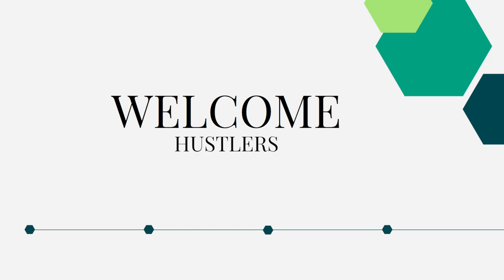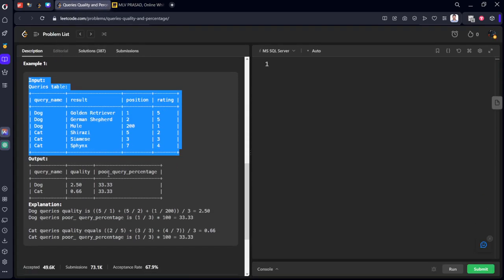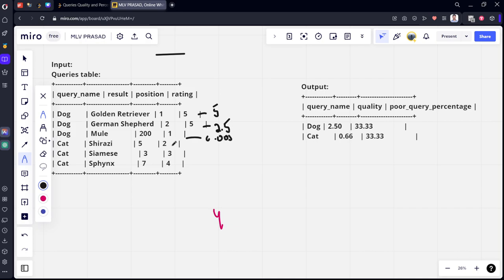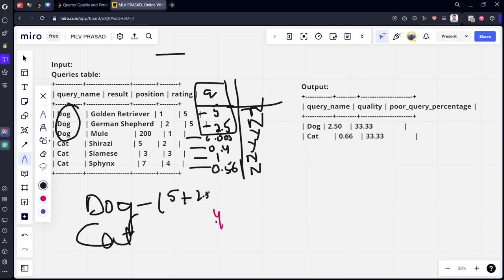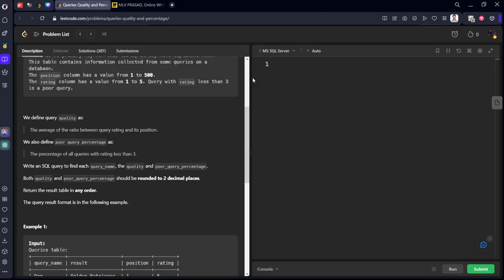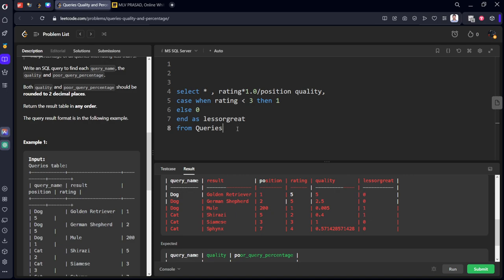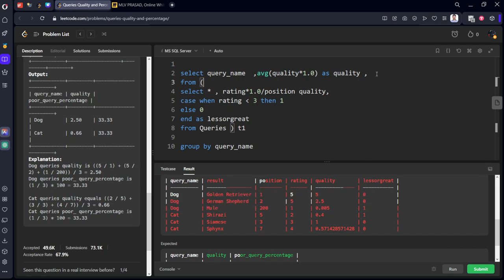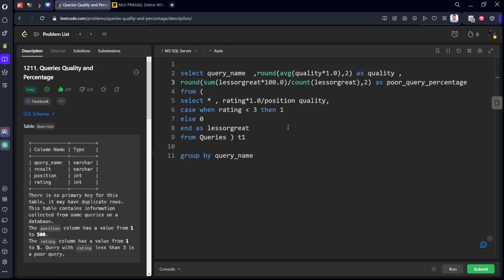MLV Prasad - LeetCode SQL [ EASY ] | 1211 | "Queries Quality and Percentage"